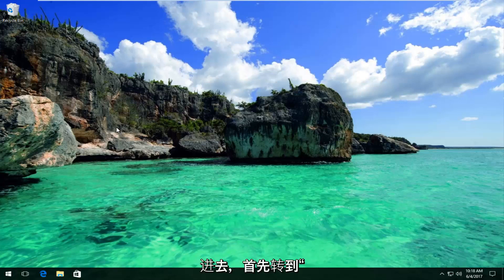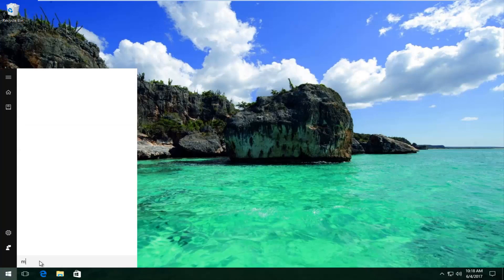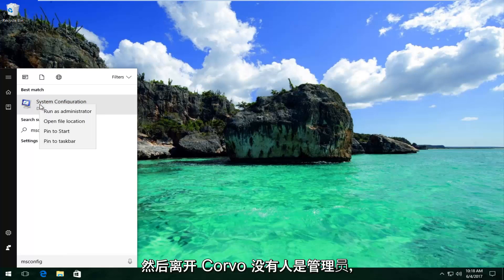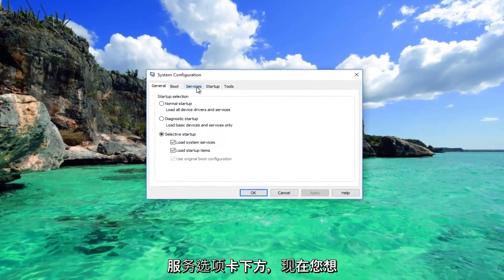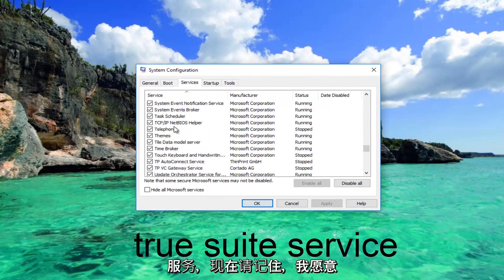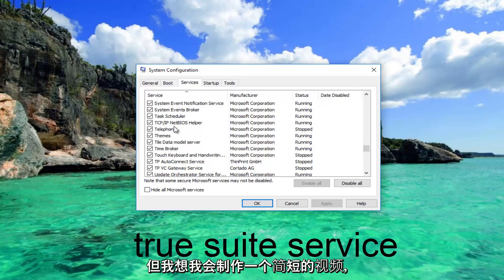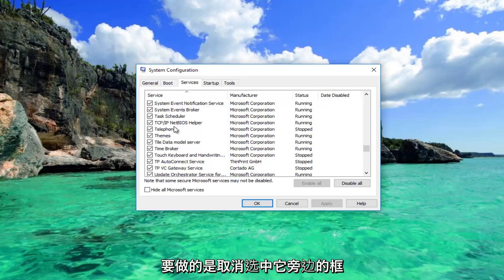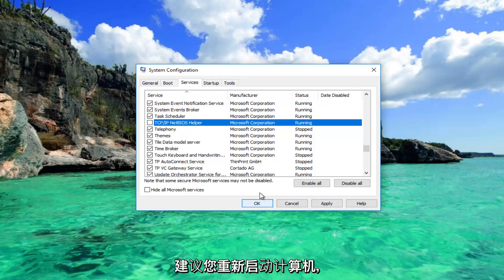Windows10/11更新后，鼠标旁边有个圆圈不停地闪烁，如何解决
Windows 10 光标滞后/冻结问题已解决。 本教程适用于惠普 (HP) 计算机用户。

修复鼠标光标旁边的旋转蓝色圆圈：如果您最近升级到 Windows 10，那么您可能遇到过鼠标光标旁边出现持续蓝色闪烁加载圆圈的问题。 这个旋转的蓝色圆圈出现在您的鼠标指针旁边的主要原因是因为一项任务似乎在后台不断运行，并且不让用户顺利执行任务。 当在后台运行的任务没有按预期完成时可能会发生这种情况，因此它继续使用 Windows 资源加载其进程。